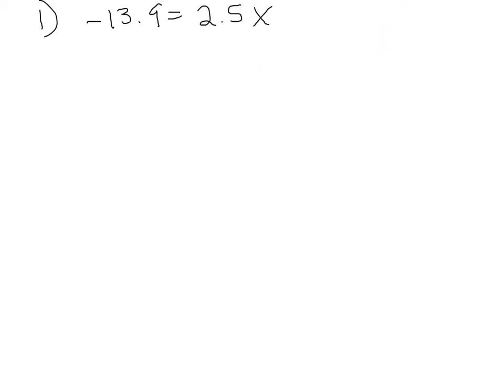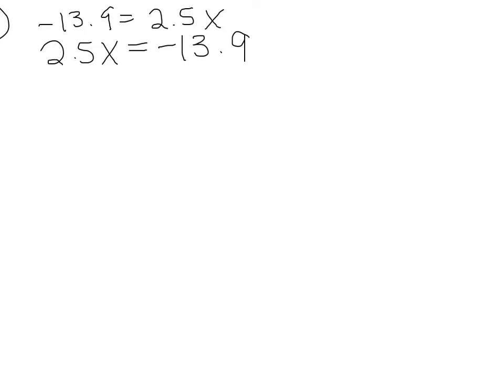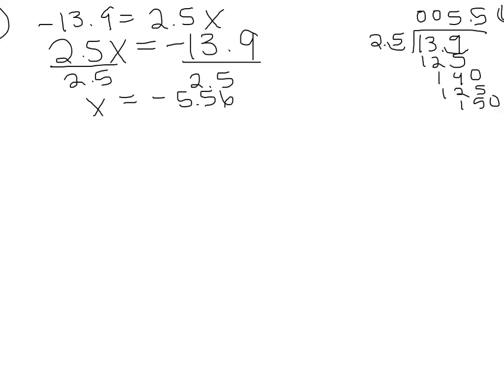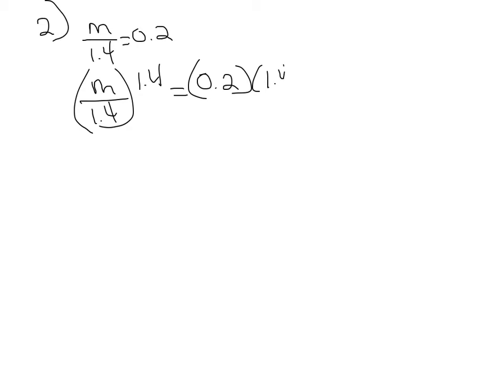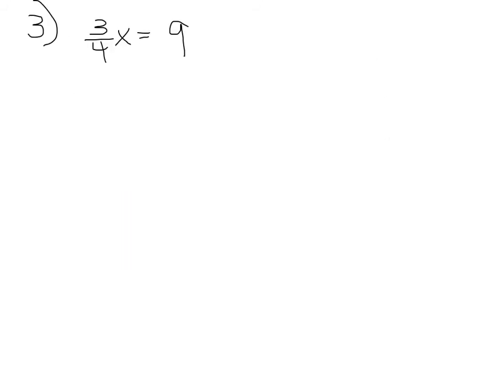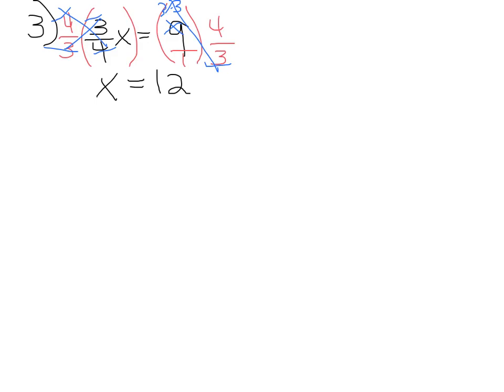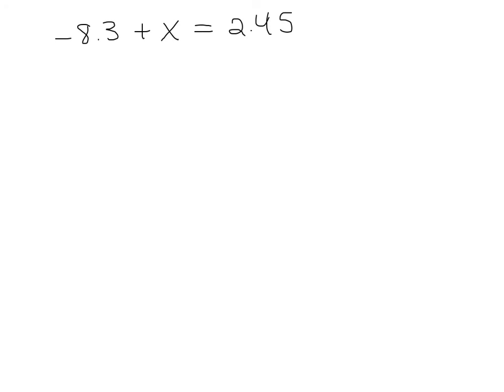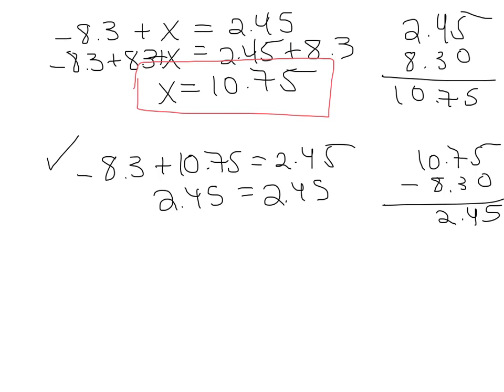1 Step Equations with Rational Numbers